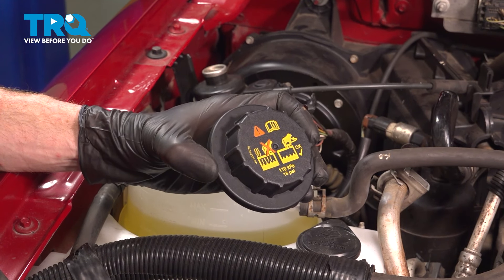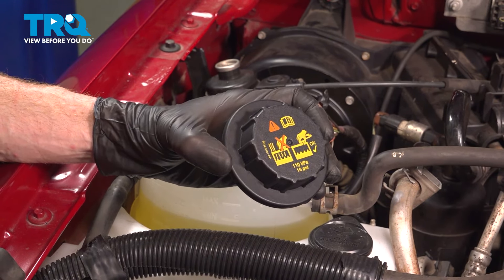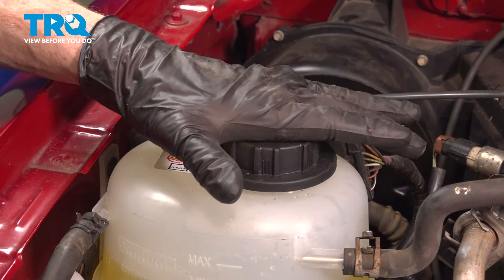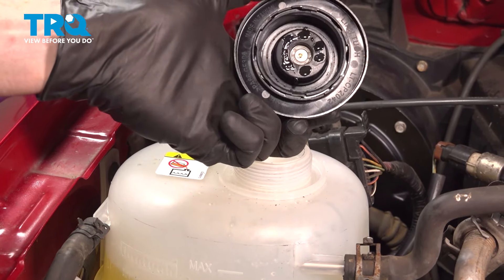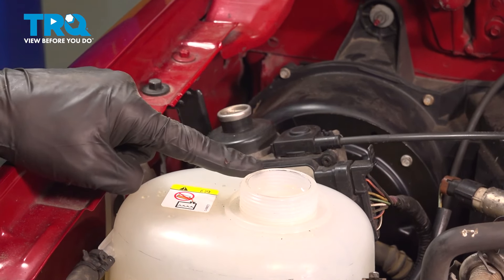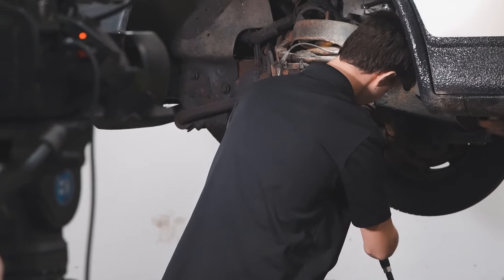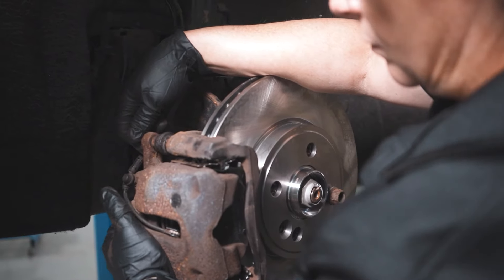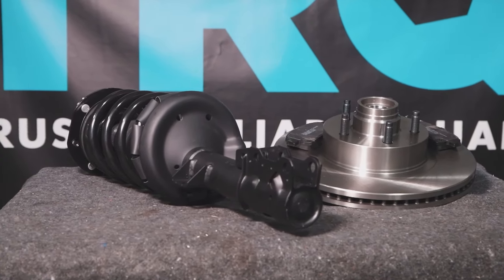How to Replace Coolant Reservoir Cap 1998-2011 Ford Ranger 2.3L L4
This video shows you how to install a new coolant reservoir cap from TRQ on your 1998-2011 Ford Ranger (2.3L L4).

This repair was done on a 2011 Ford Ranger XLT 2.3L Extended Cab Pickup 4-Door RWD Automatic and the process should be similar on the following vehicles:
1998 Ford Ranger
1999 Ford Ranger
2000 Ford Ranger
2001 Ford Ranger
2002 Ford Ranger
2003 Ford Ranger
2004 Ford Ranger
2005 Ford Ranger
2006 Ford Ranger
2007 Ford Ranger
2008 Ford Ranger
2009 Ford Ranger
2010 Ford Ranger
2011 Ford Ranger